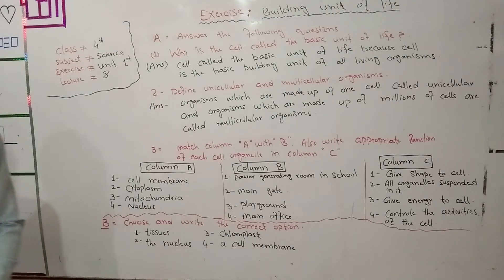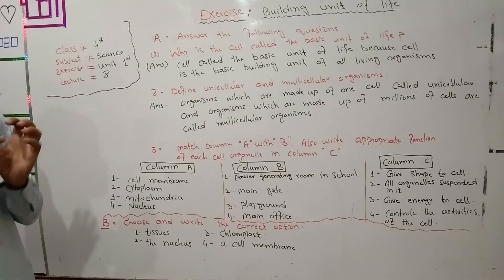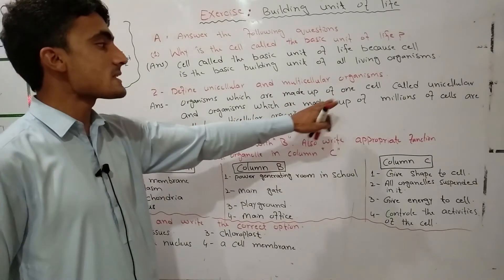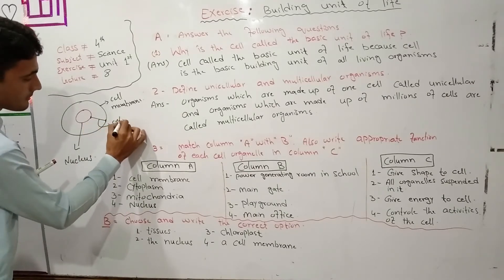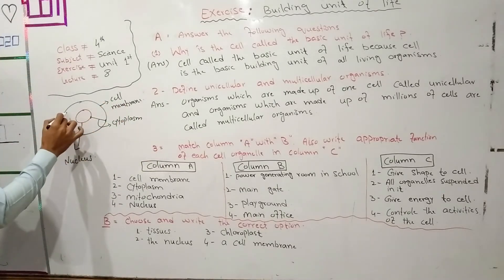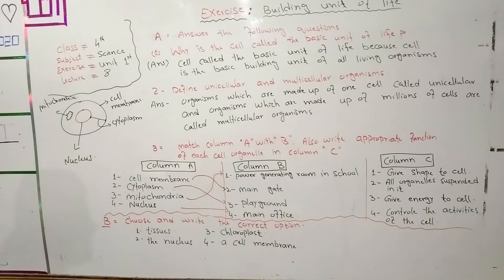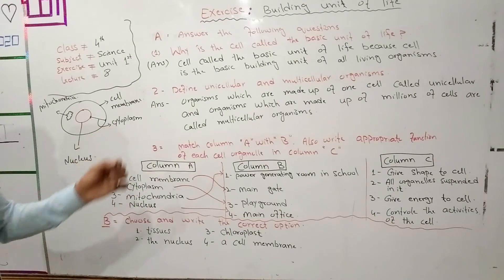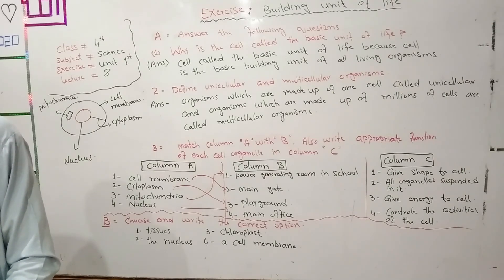Exercise of Building Unit of Life class 4th Science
Course.    New afaq sun series
Class.       4th
Subject.   Science
Lecture.   8